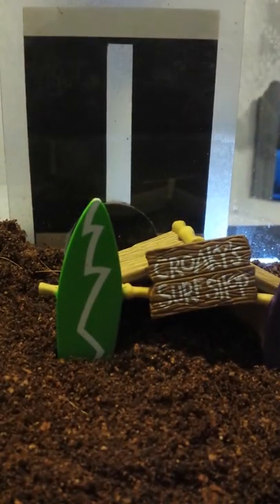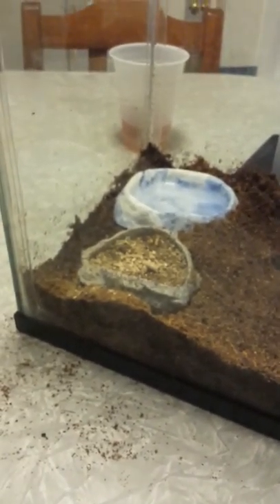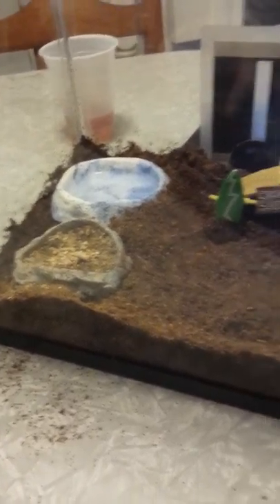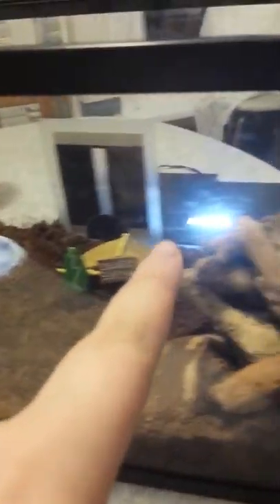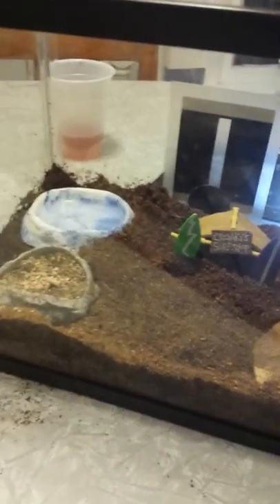Redoing the hermit crabs habitat